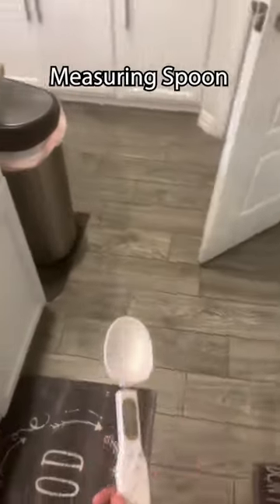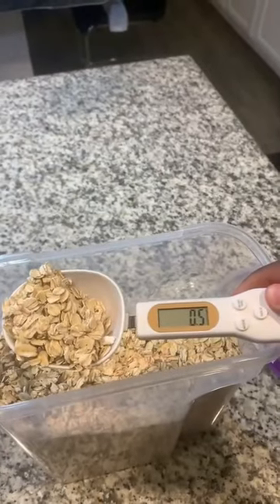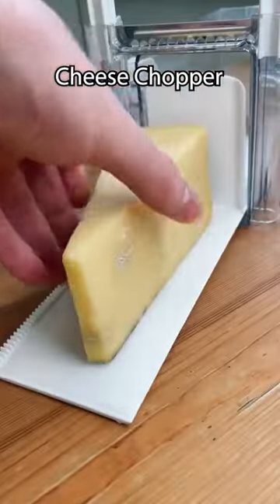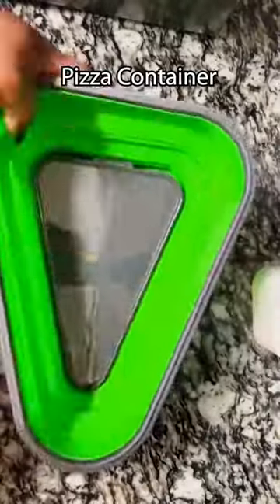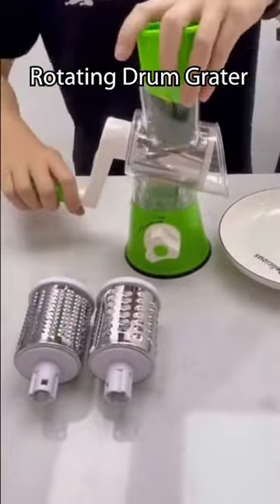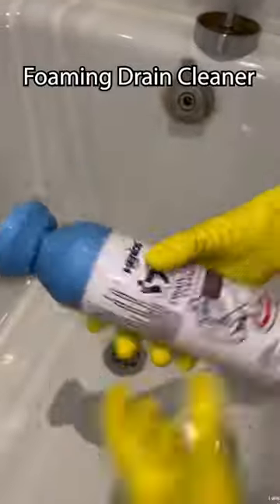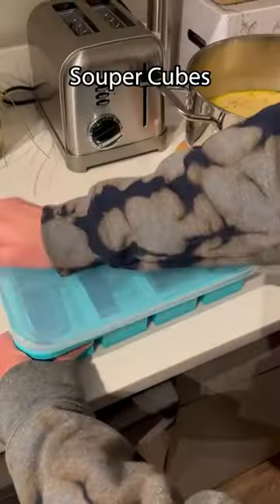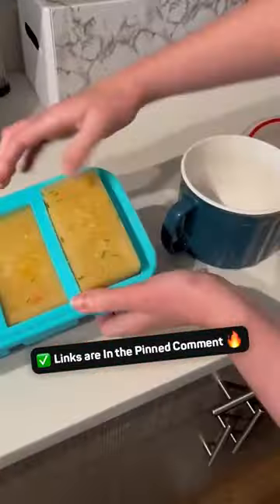My favorite Amazon kitchen finds!